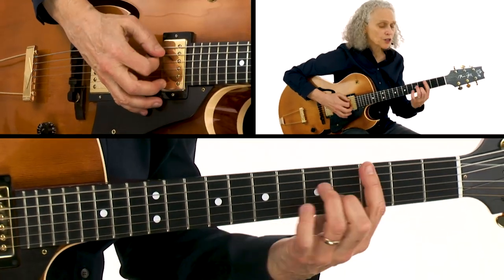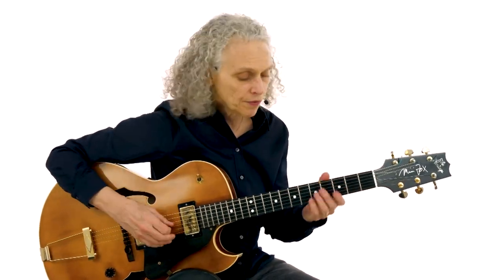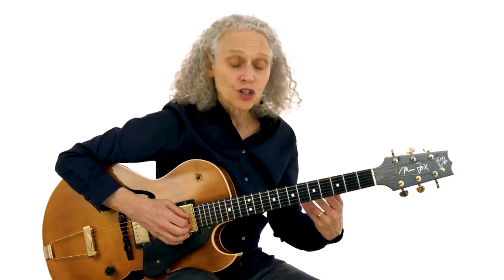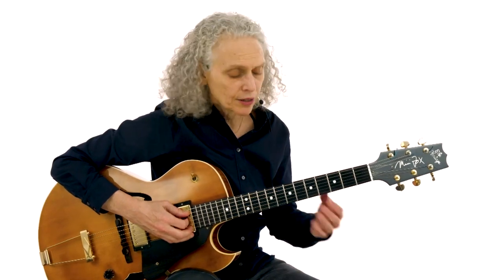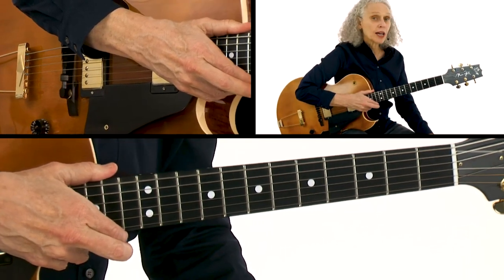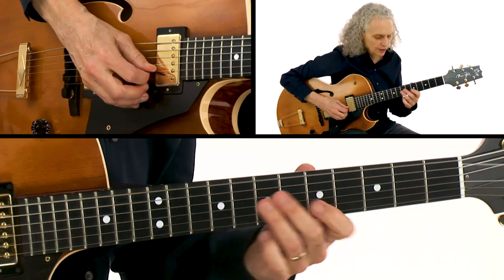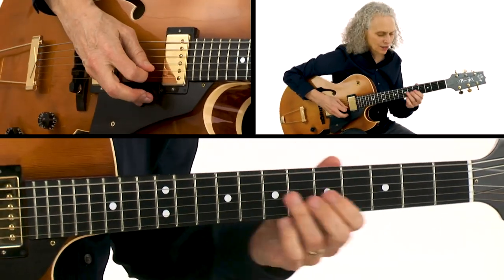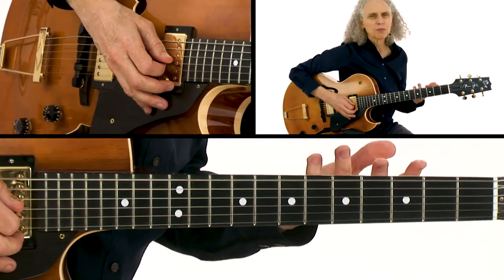🎸 Mimi Fox Guitar Lessons - Under the Stars with Stella - Breakdown - TrueFire